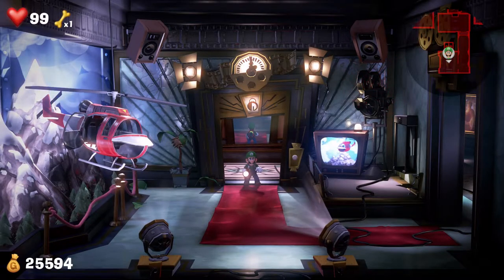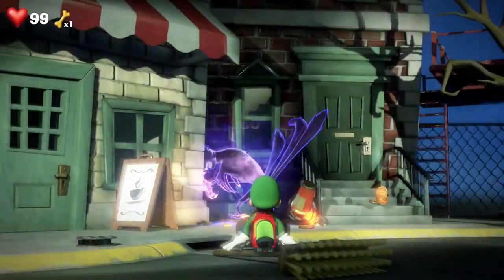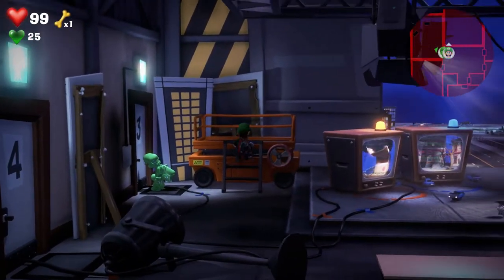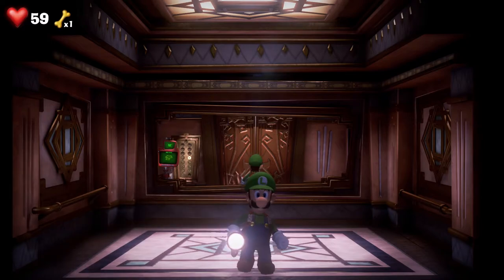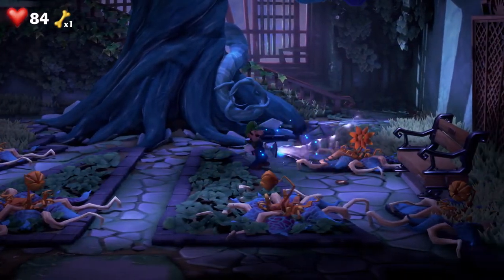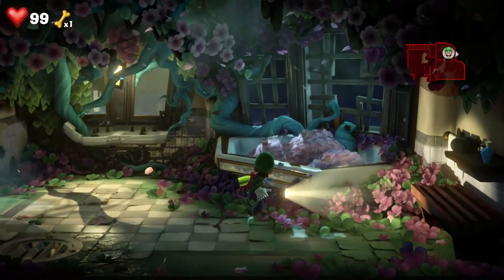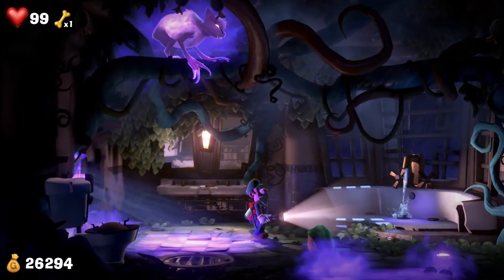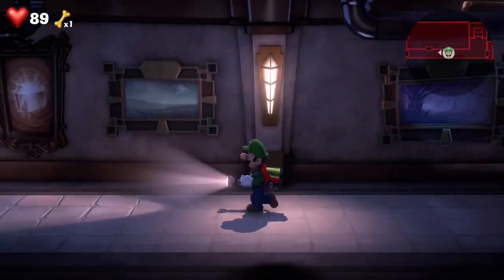POLTERKITTY! | Luigi's Mansion 3 Lets Play (Part 9)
In this video, we will be tracking down and taking out PolterKitty because it took my button.